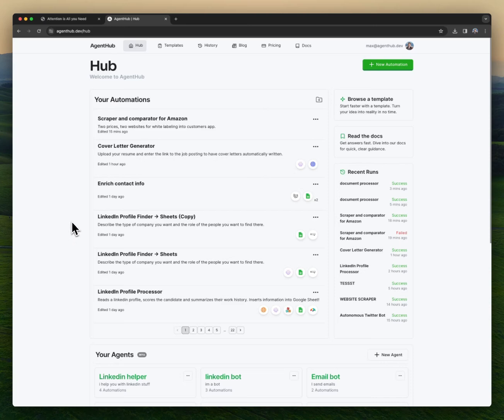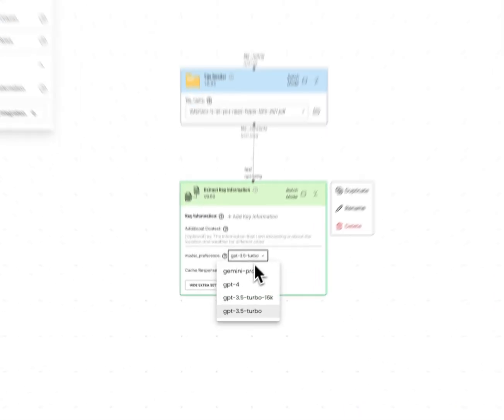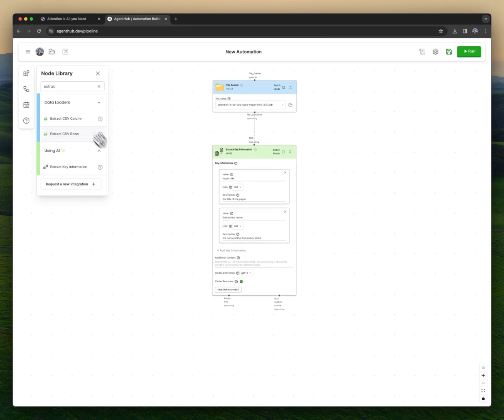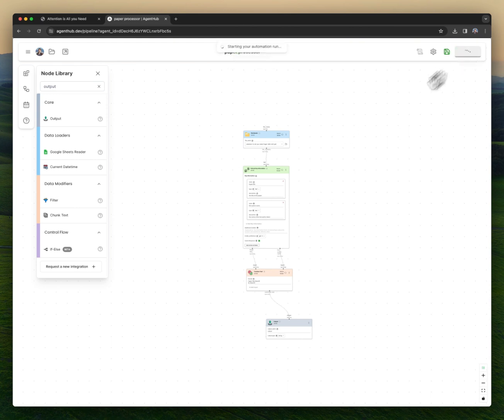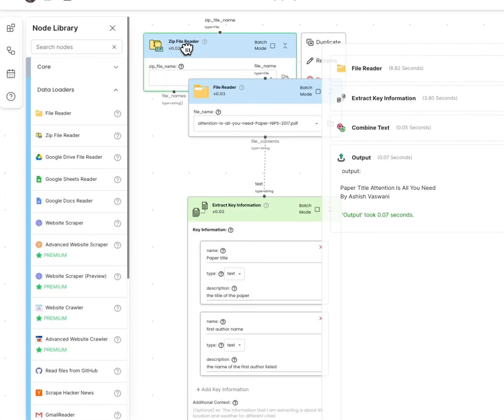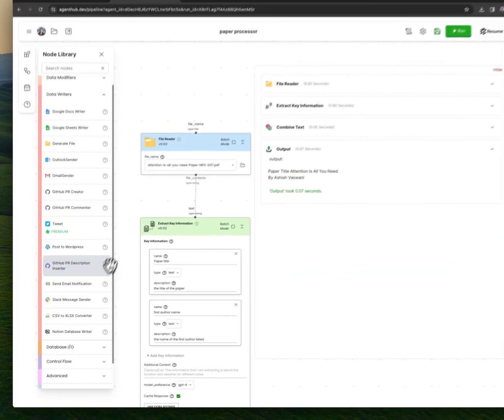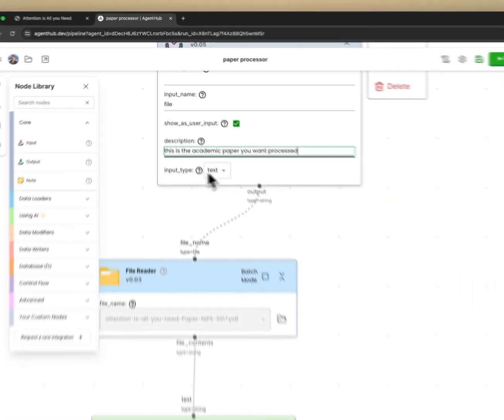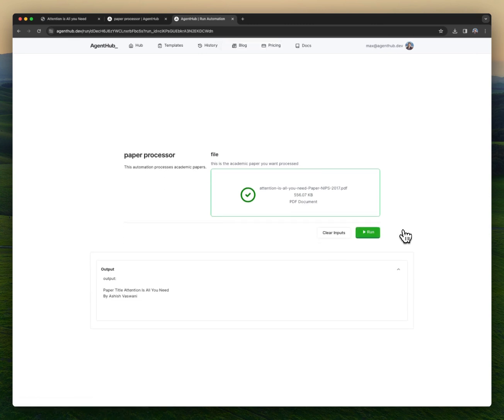Document Processing Automation - Build Walkthrough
A speedrun of a simple document reading automation.